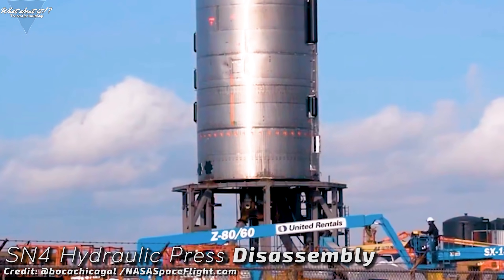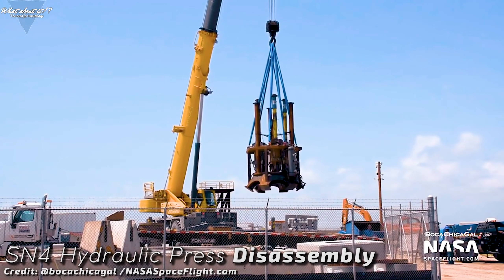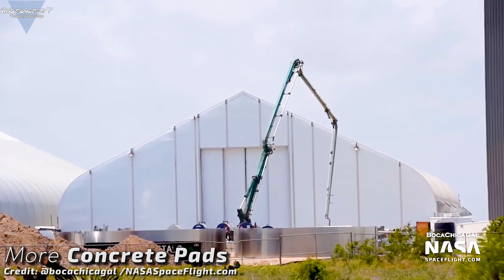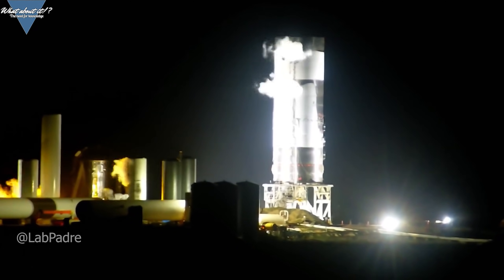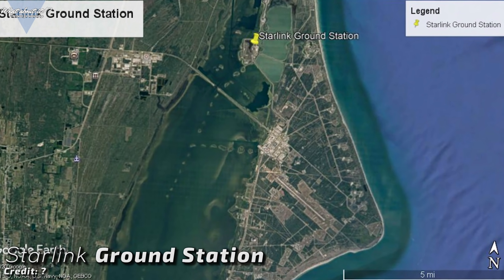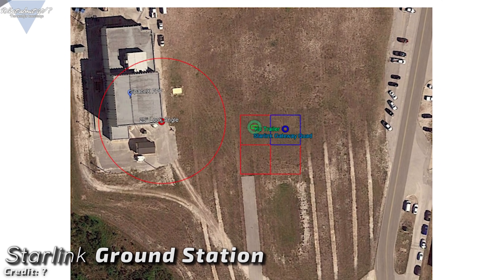88 | SpaceX Starship Updates - KSC Starlink Ground Station & Talks With Astronomers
Welcome to Episode 88 of What about it!?

In this Episode, we will take another look at SpaceX's Starships SN4 & SN5. We will also take a look at the progress at both the construction site and the launch site. We also take a look at my latest 3D Starship progress update, Alex Rexs latest Boca Chica fly over and Alex Delderfields look into the Starship future. Last but not least, we will take a look at SpaceXs Starlink and Elon Musk working together with the Astronomy community to mitigate its effects on Telescopes.

Thanks go also to Alex Delderfield for providing me with his Starship render: @Alex_ADEdge